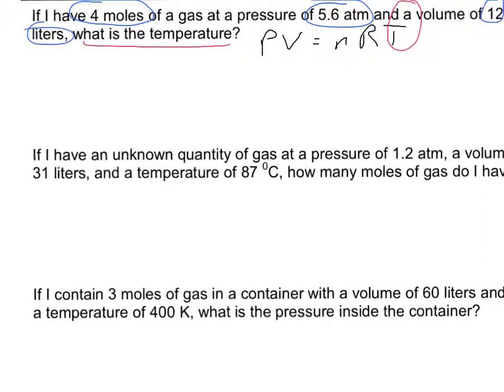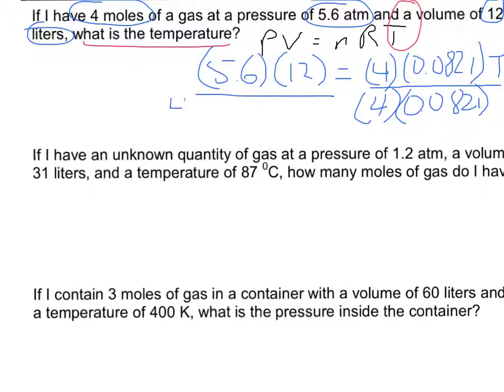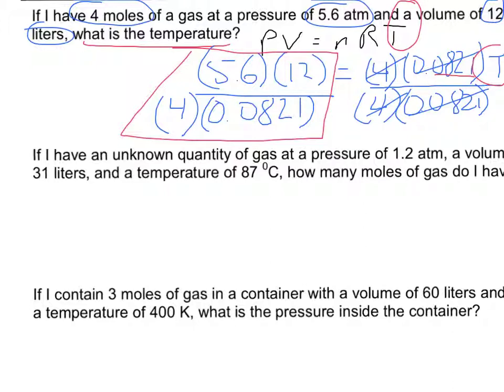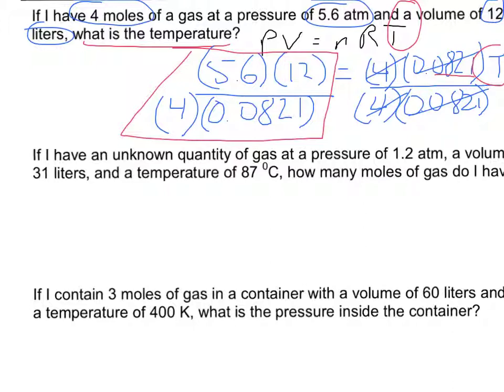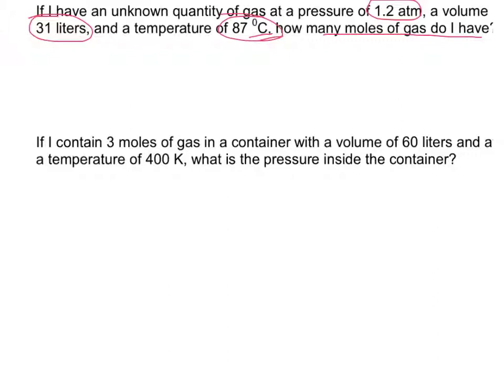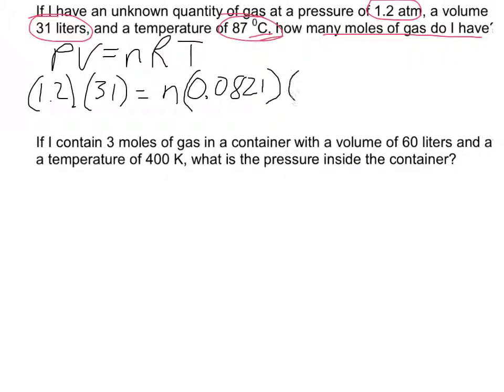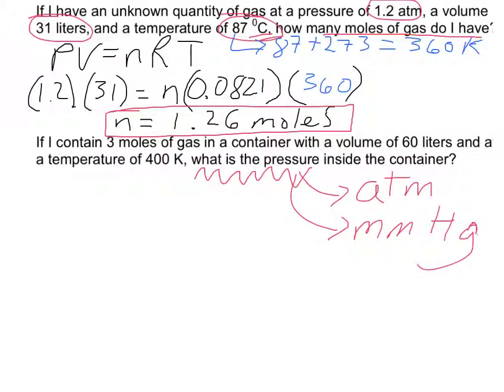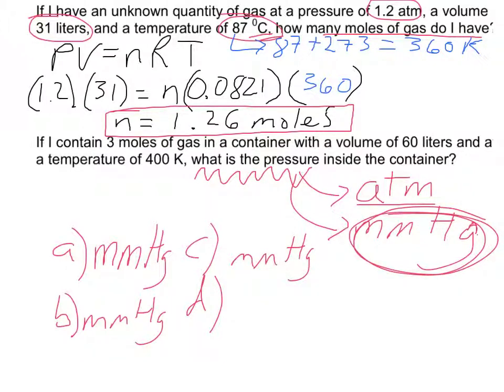Made with Explain Everything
Ideal Gas Law examples